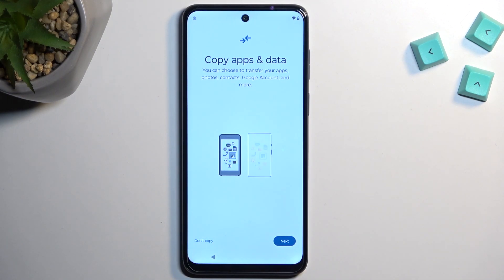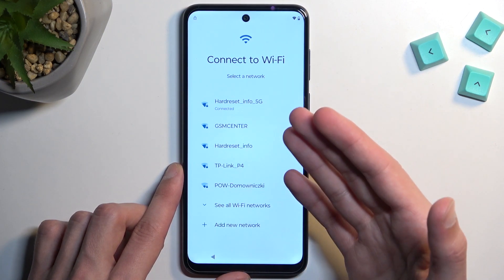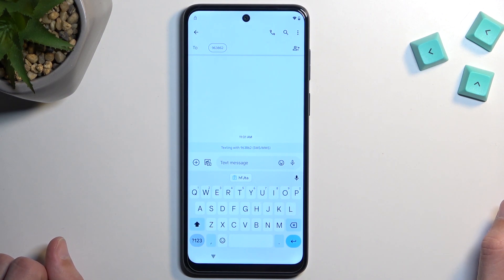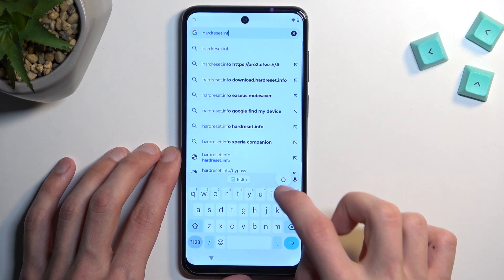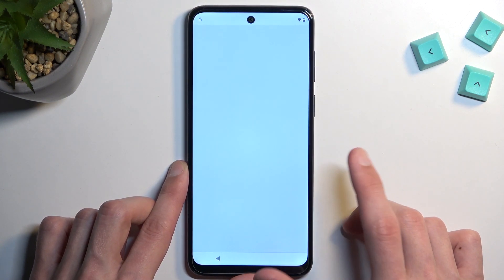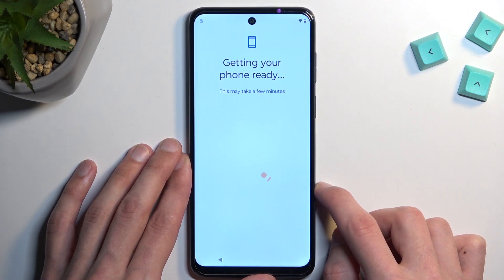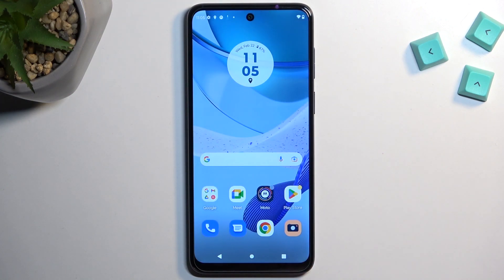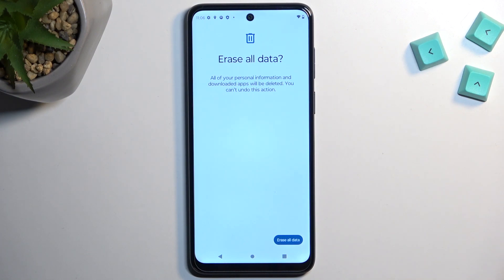How to Unlock FRP in MOTOROLA Moto G53 - Bypass Google Account Verification / Skip Google Lock 2023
MOTOROLA Moto G53 Remove Factory Reset Protection:
If you forgot your Google account and you hard reset MOTOROLA Moto G53 the only way to activate your phone is by our bypass FRP method. Follow our steps in order to remove factory reset protection in MOTOROLA Moto G53. Unlock MOTOROLA Moto G53 by using easy and free bypass Google account verification. Skip Google lock in MOTOROLA Moto G53. This unlocks FRP method works with every Motorola phone with Android 13 and February 2023.

How to skip Google Verification step during the setup on MOTOROLA Moto G53? How to bypass Google Verification on MOTOROLA Moto G53? How to neglect Google Verification on MOTOROLA Moto G53? How to unlock MOTOROLA Moto G53? How to bypass Google Account protection in MOTOROLA Moto G53 with Android 13 and security patch 02.2023?